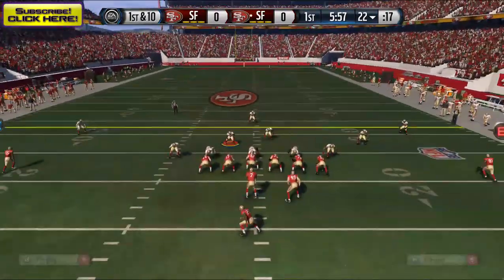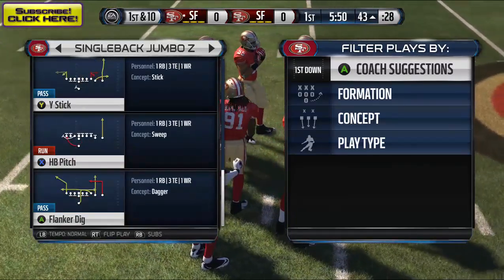Madden 15 Gameplay First Impressions and Review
Madden 15 Early Access was somehow released early and I had a chance to play Madden 15, grab some gameplay and give some first impressions.   There is so much more I wanted to say in this brief review and include int he video, but I wanted to get something out to you all as soon as possible.

FREE backgrounds and wallpaper for video game streaming and YouYube videos

Gaming With Gleez Intro music by...

First Take Intro Music By...